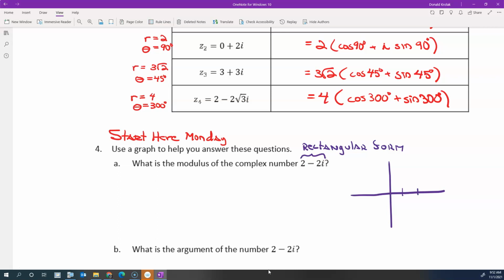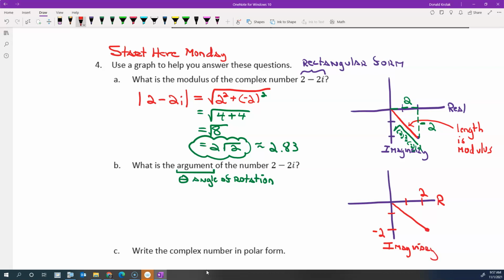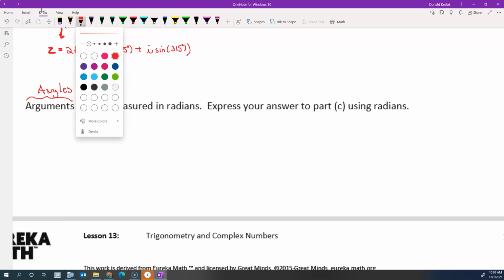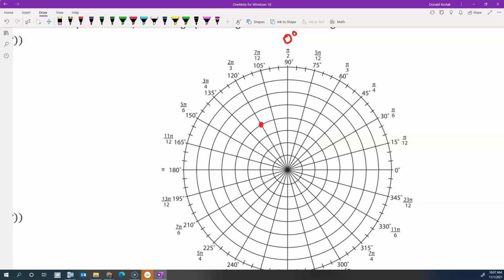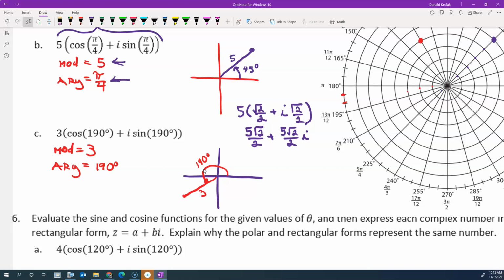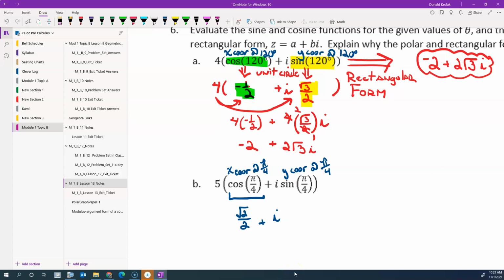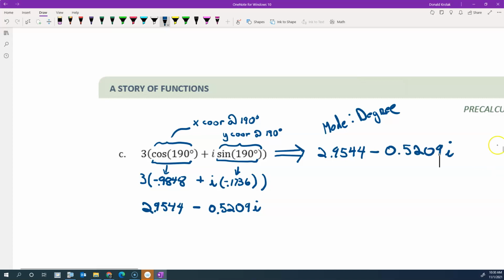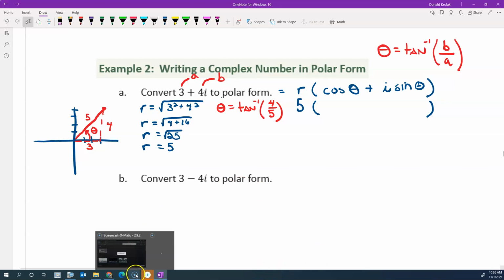Pre-Cal Lesson 13 Trig & Complex Numbers